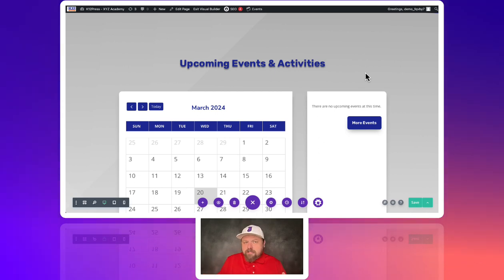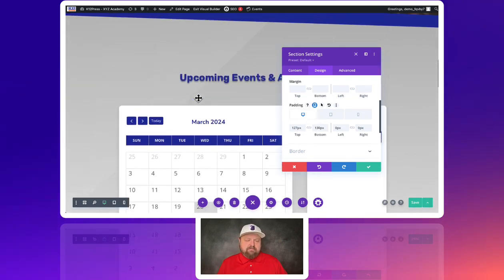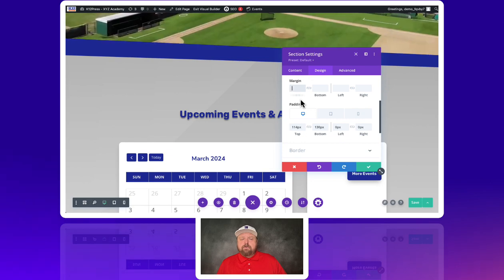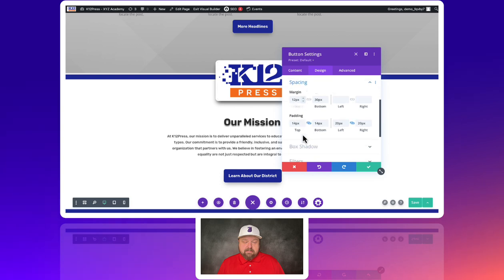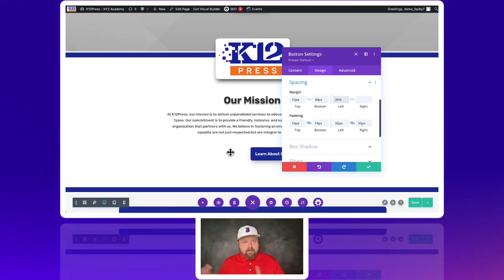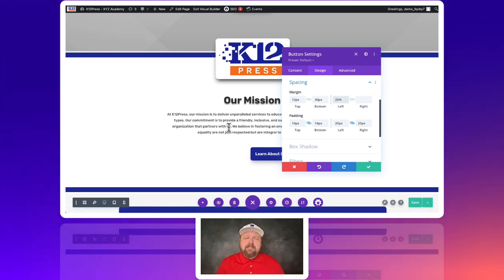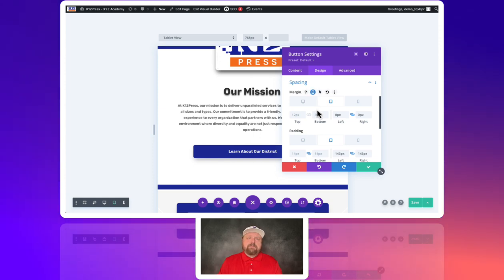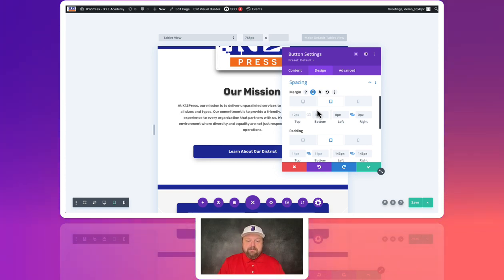K12Press Tutorial: Divi Padding & Margins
Unlock the secrets of perfect site design with our latest K12Press WebmasterHUB tutorial! This tutorial explores the essential techniques for mastering spacing and layout within the Divi Theme. Whether you're looking to fine-tune your school's website or enhance the user experience, this video guide is packed with practical tips and easy-to-follow instructions.

Learn how to effortlessly adjust padding and margins to achieve that professional, polished look. We cover everything from the basics of spacing to advanced strategies for responsive design, ensuring your site looks great on any device. This tutorial is designed to empower educators, administrators, and IT professionals with the tools needed to create visually appealing, highly functional websites.

By the end of this video, you'll have a solid understanding of how to use Divi's visual builder to its fullest potential, making your content stand out. Don't miss out on this opportunity to elevate your school's online presence with K12Press and Divi!